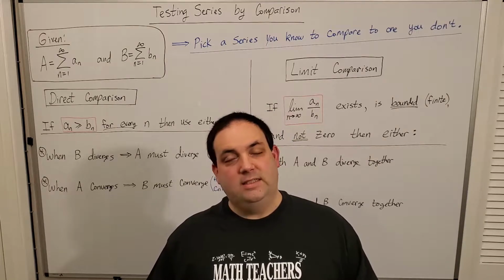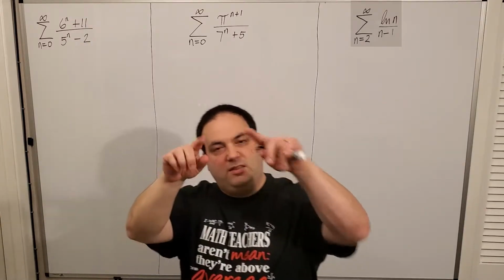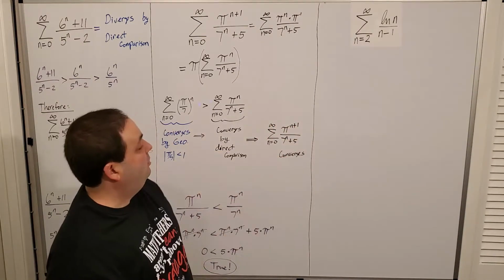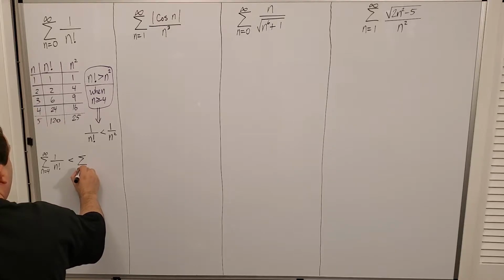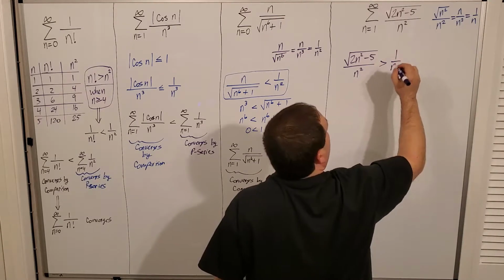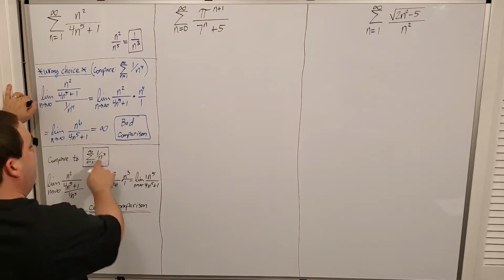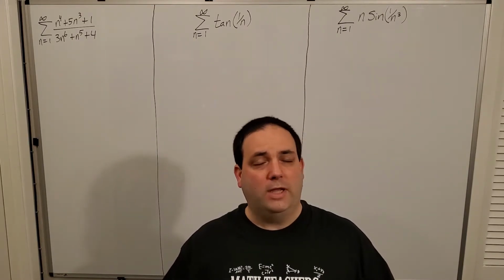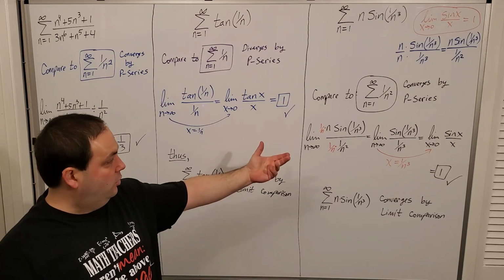Calculus II -- Comparison Tests for Convergence of Infinite Series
Testing for convergence with two different methods of comparison.